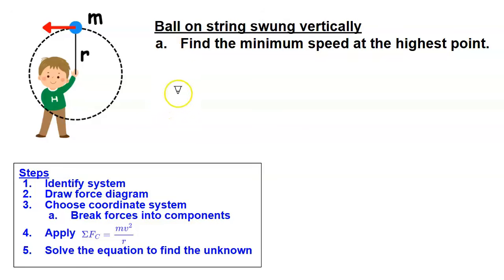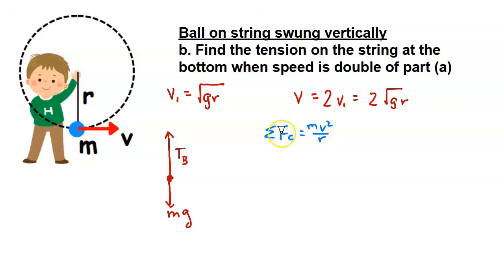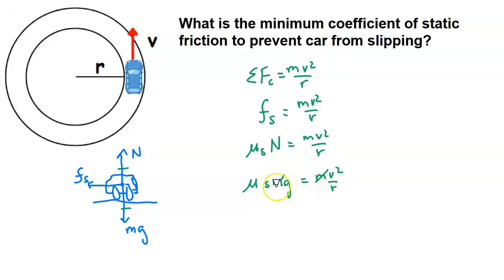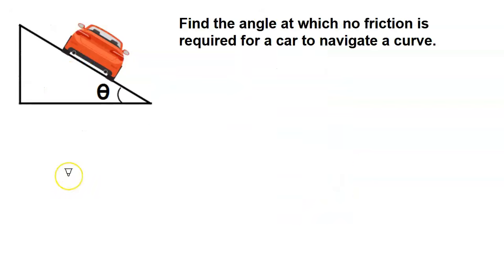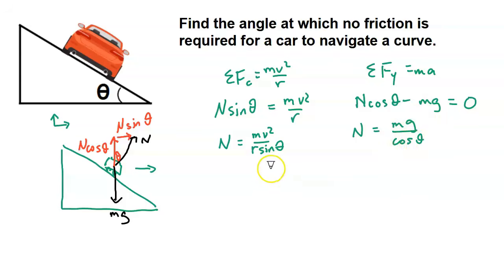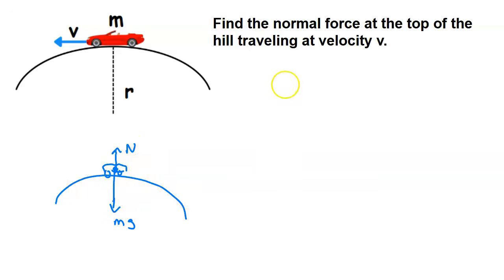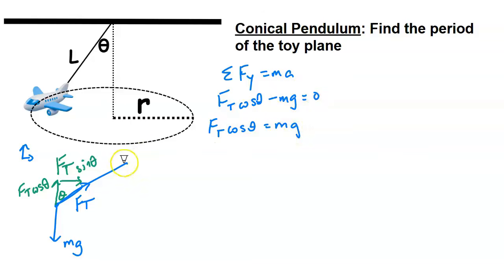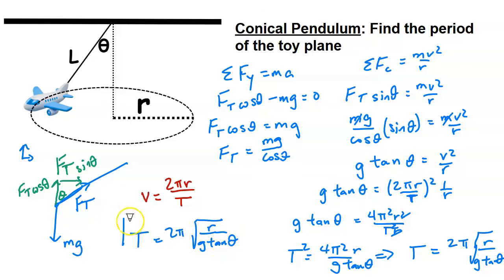6 Circular Motion Problems You MUST Know For AP Physics 1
In this video we will solve circular motion problems using given variables. These problems include: ball on string swung vertically, car driving in a circle, planet orbiting the Sun, banked turn, car driving through dip, car driving over hill, and conical pendulum.

⏰Chapters⏰
0:00 Ball on string swung vertically -  Part (a)
2:00 Ball on string swung vertically -  Part (b)
4:36 Car driving in a circle
6:57 Planet orbiting the Sun
9:38 Banked turn
13:57 Car driving through dip
15:46 Car driving over hill
16:56 Conical Pendulum (Toy plane)

1